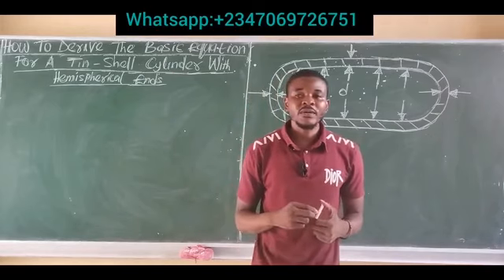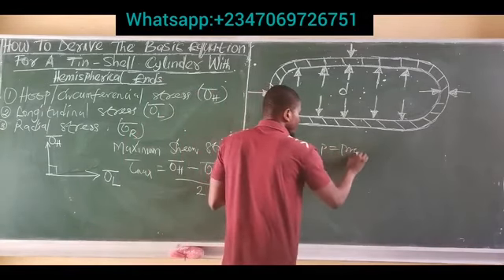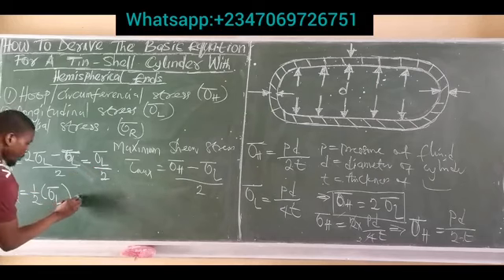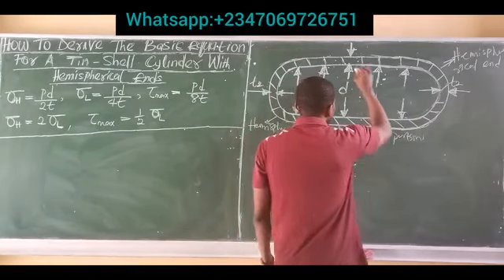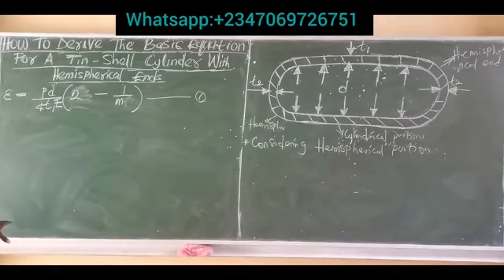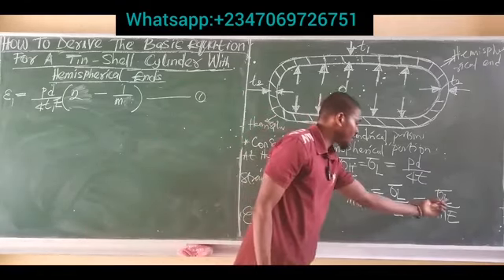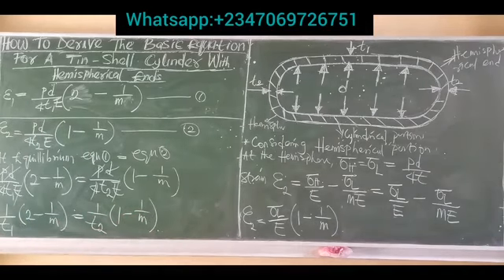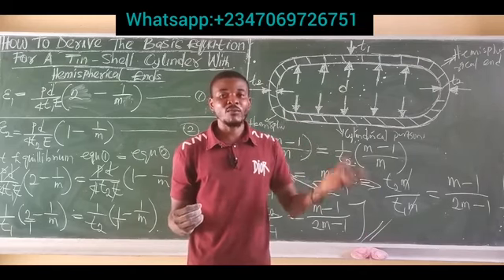How to Derive the Basic Eqation of a Tin Shell Cylinder with HEMISPHERICAL Ends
This video explains in details the necessary steps required to derive a tin shell cylinder with a hemispherical ends. It also explains the meaning of a Tin Shell Cylinder and the required equation to carry calculations involving tin shells.